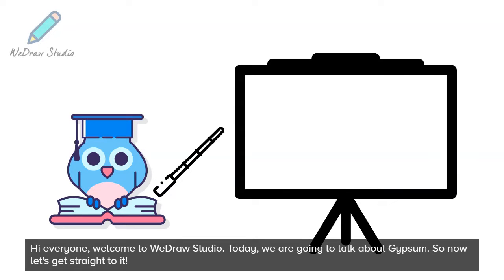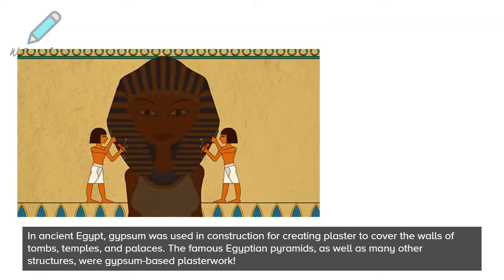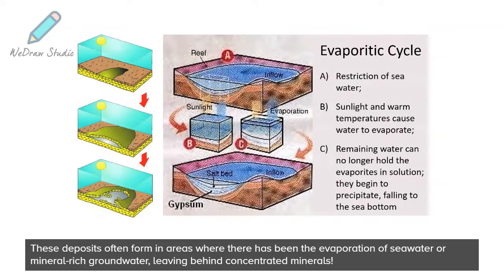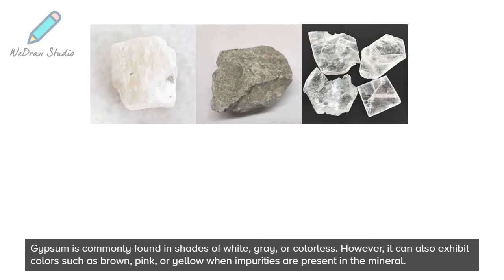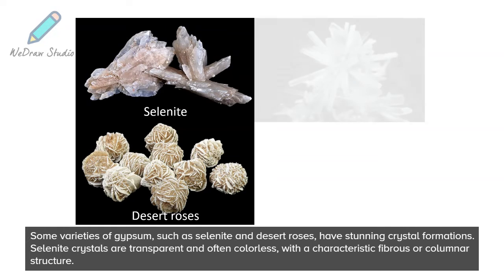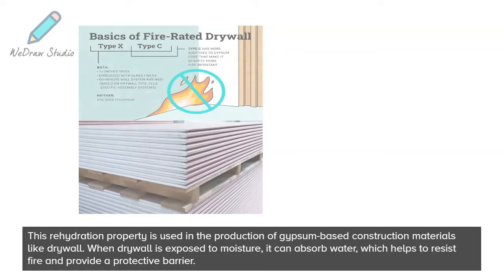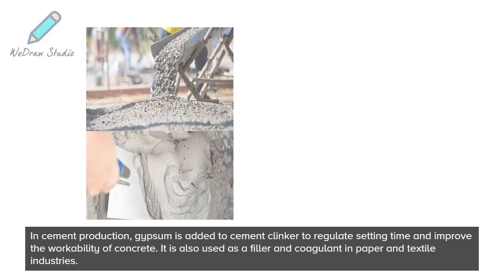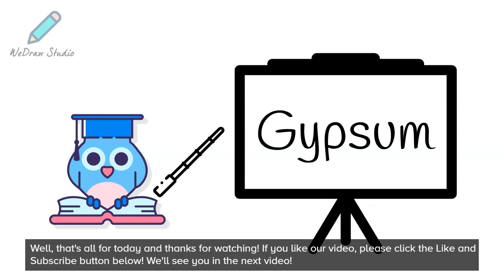What is Gypsum 🏛️ | Mineral Information, Properties, Uses & More!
In today’s video on the Minerals, we are going to talk about what is Gypsum! We will include information about gypsum mineral, discussing its properties, any fun facts, and its uses and applications. There is more than you might think!